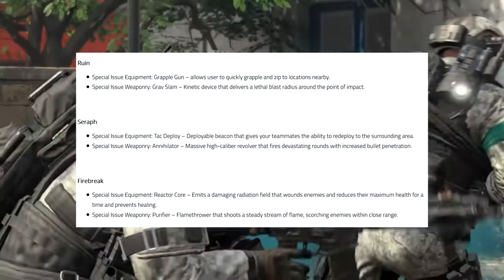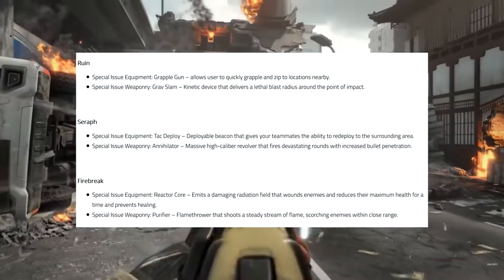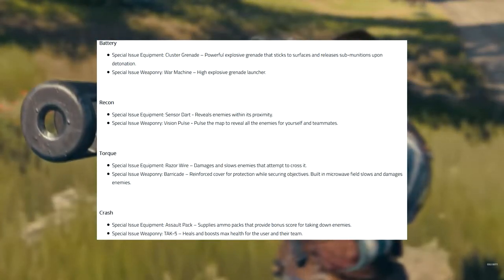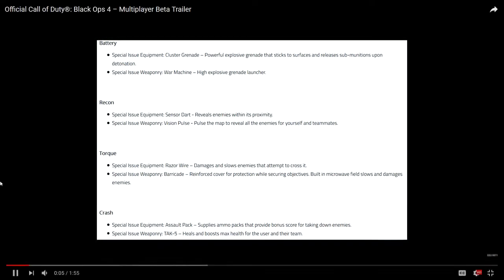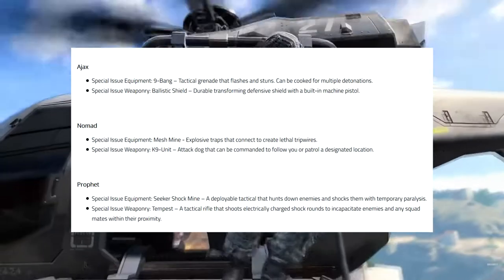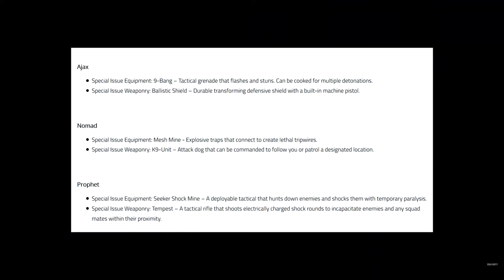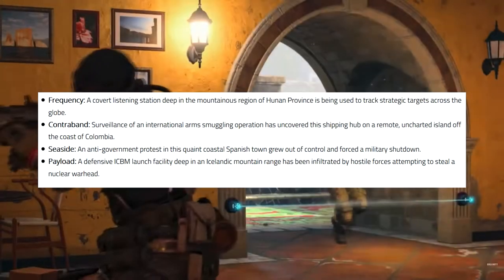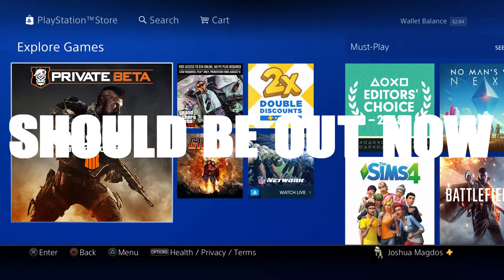Black Ops 4 Beta Update!!! MAPS, SPECIALIST, & GAME MODES ANNOUNCED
Call of Duty Black Ops 4 Beta Maps, Specialist, & Game Modes all broken down!!
I will be giving out a FREE BETA CODE in this afternoons stream!

1.15 - Gizmos Song
5.55 - Swagbots Rollout
10.00 - Winter is Coming
25.00 - NUKE